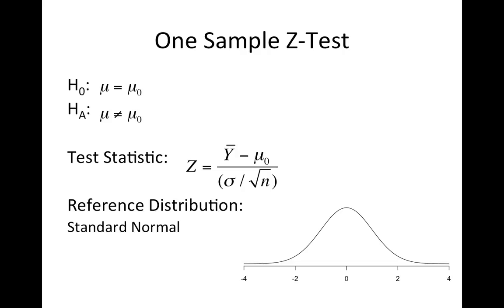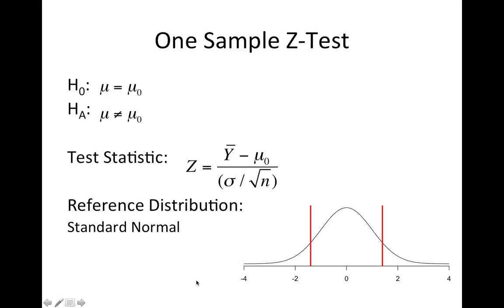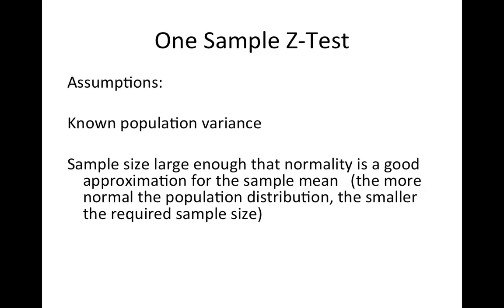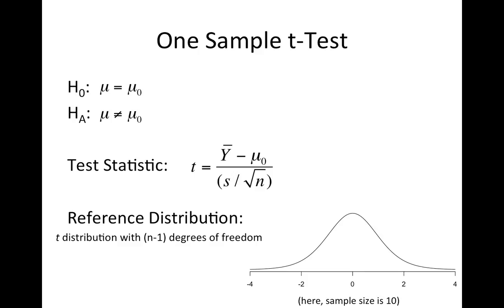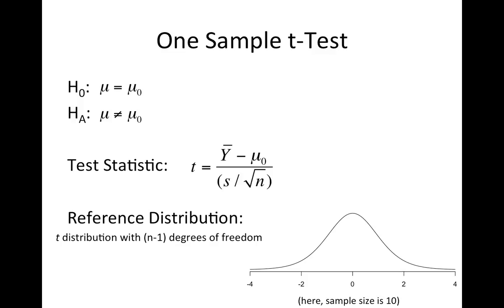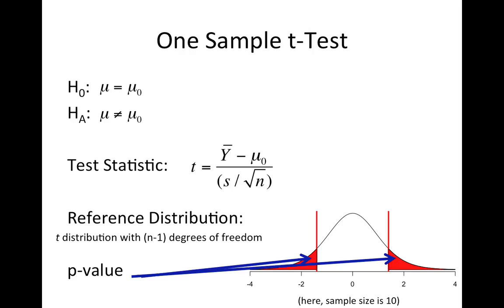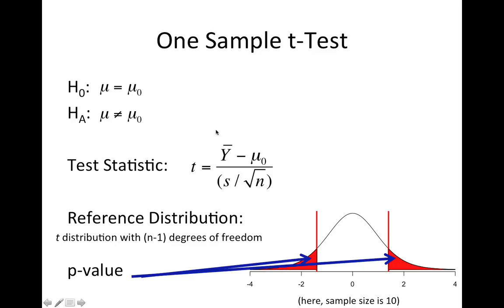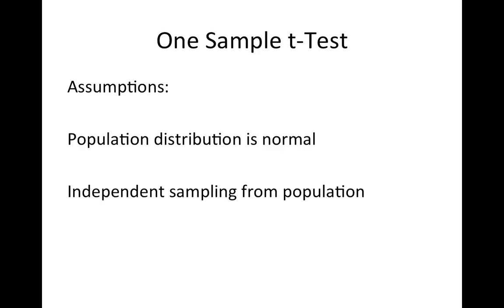QAI 3.12: T-test